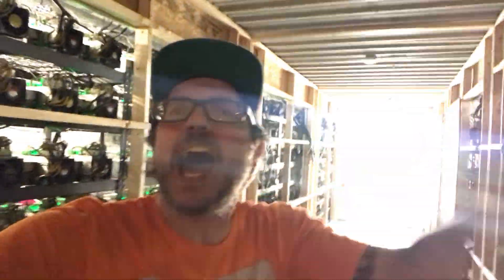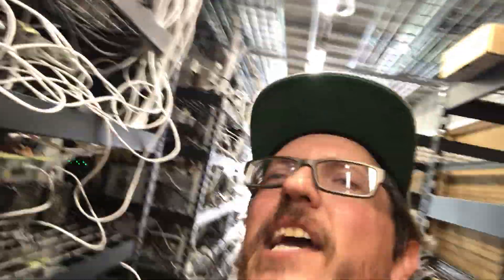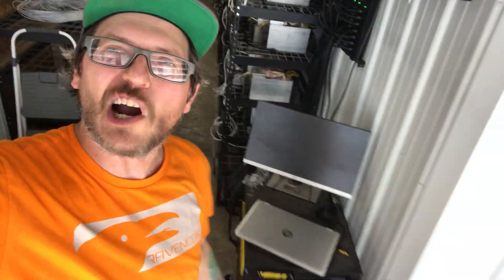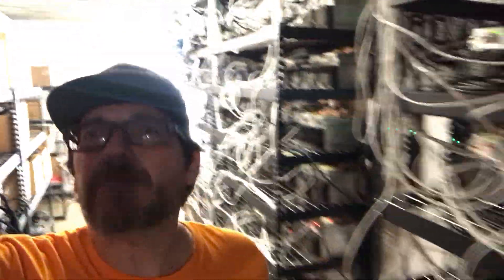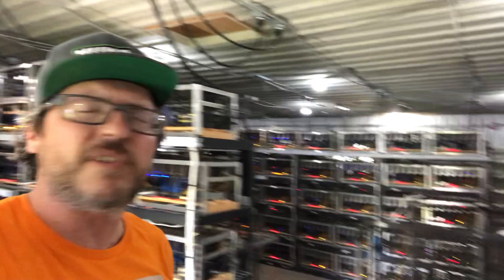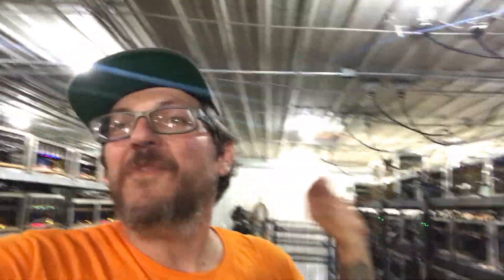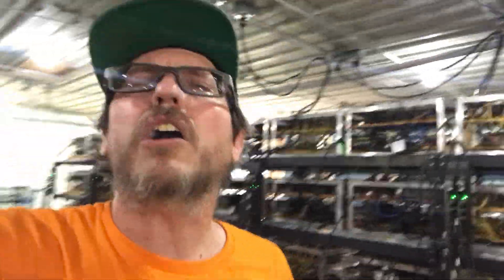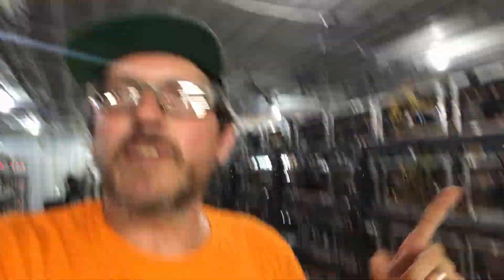6 MW CRYPTO CURRENCY MINING FARM TOUR | VOL #4 | SEPT 2021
In this 6MW CRYPTO CURRENCY MINING FARM TOUR we take you into the LOUD, DARKEST DEPTHS, HOTTEST PARTS of the MINE.  It is LOUD!  It is HOT!  It is ALL ABOUT PUTTING COINS IN THE BAG.  We take you to the "HOT BOX".  You will get to see a sneak peak at our NETWORKING.  We show you ASIC miners as well as GPU miners.  We talk about AIR FLOW, HEAT REMOVAL,  CABLE MANAGEMENT, and EVERYTHING IN BETWEEN.  If you have ever wondered what it is like inside a CRYTPO CURRENCY MINING FARM THIS IS THE VIDEO FOR YOU!  How do we DISTRIBUTE THE POWER?  Why do we use PDU?  How much ELECTRIC IS TOO MUCH?  Find this out and so much more in this 6 MW CRYPTO CURRENCY MINING FARM TOUR!

IT IS VERY IMPORTANT TO DO YOUR OWN RESEARCH. SOLO MINING IS NOT RECOMMENDED OUR VIDEOS ARE NOT MONITIZED!! IF WE HAVE SPONSORED CONTENT YOU WILL KNOW ABOUT IT PLEASE DYOR!!